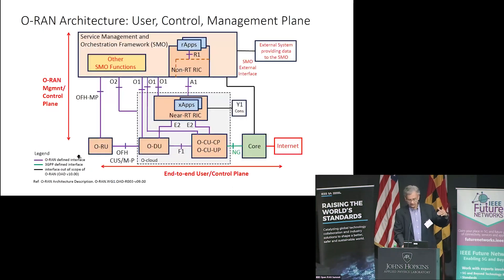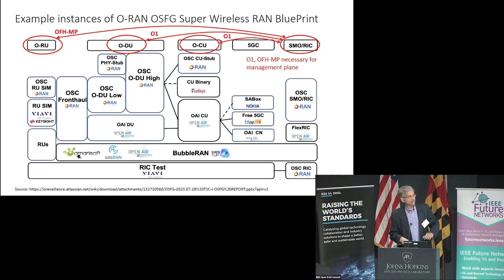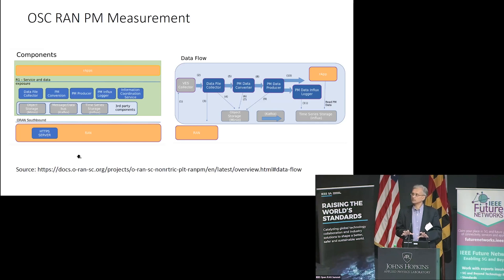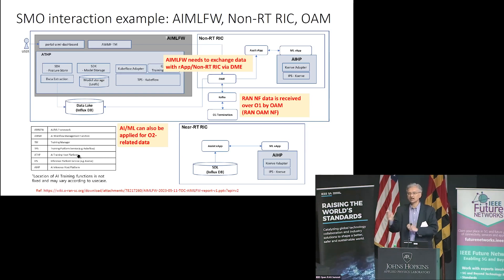O-RAN SMO Architecture and Open Source Implementation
Speaker: N.K Shankaranarayanan, WINLAB

The 2nd IEEE SA Open RAN Summit, hosted by the Johns Hopkins University Applied Physics Lab, will cover the topics related to the standardization of Open RAN including O-RAN Alliance, 3GPP, IEEE, various deployment scenarios, testing and integration, Open RAN security, RAN slicing, and RAN optimization among others.  The summit will provide a platform to discuss various opportunities and challenges associated with the Open RAN, ongoing research, trial, and deployment by various operators.